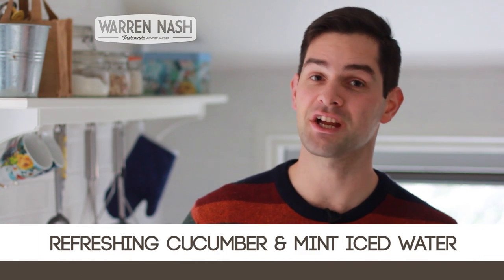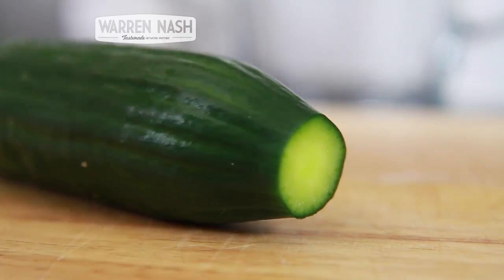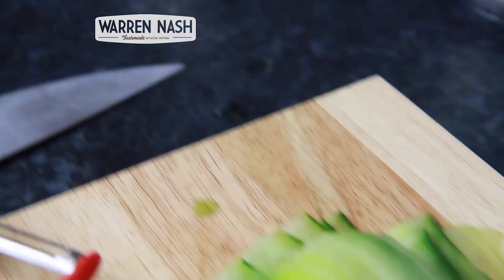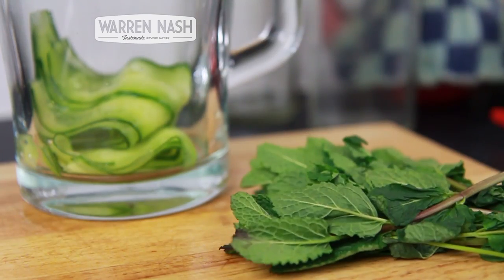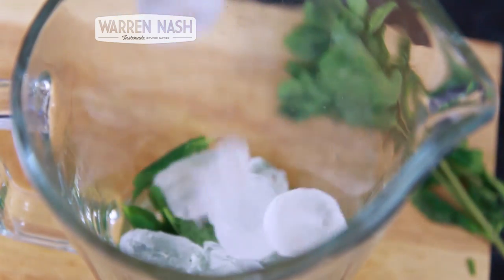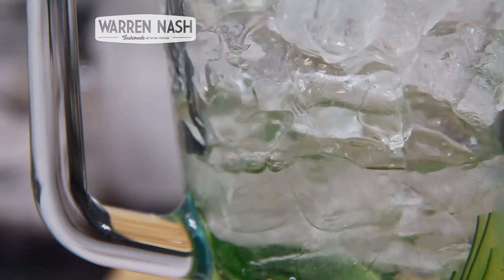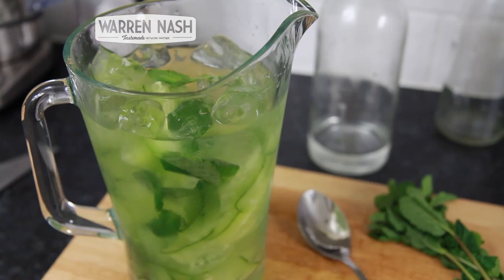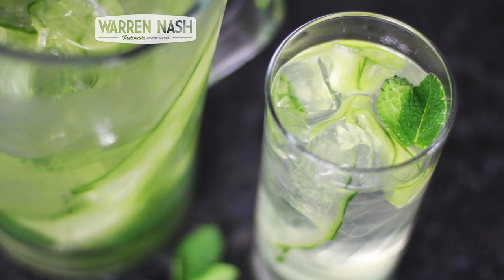Cucumber Water Recipe - Refreshing & great for Detox - Recipes by Warren Nash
If you're looking to drink more water as part of a detox, then you must try my Cucumber Water Recipe. It's great if you're looking for more hydration but you're bored of the taste of water.

I also add mint into this Cucumber Water Recipe along with loads of ice. All of which help to make a really refreshing water drink which can also help curb cravings with weight loss.

Get the directions for my Cucumber Water Recipe on my

Ingredients (Serves 4 | Prep time: 5m Cooking time: 0m)

- 1/2 Cucumber
- Handful fresh Mint
- Lots of Ice
- Cold Water